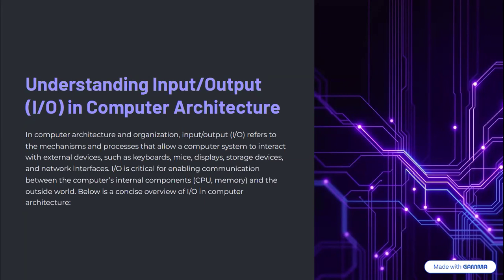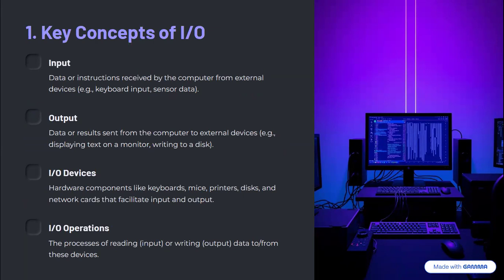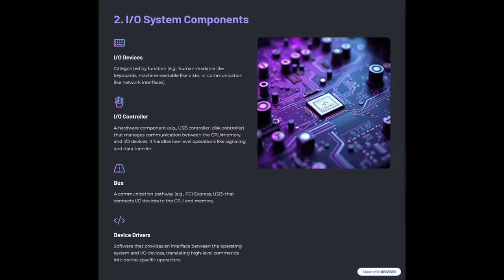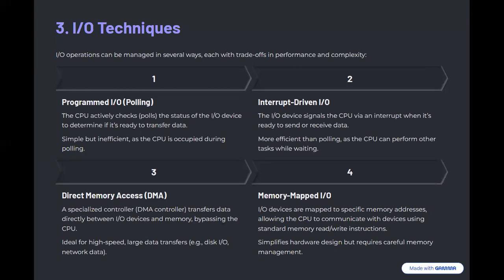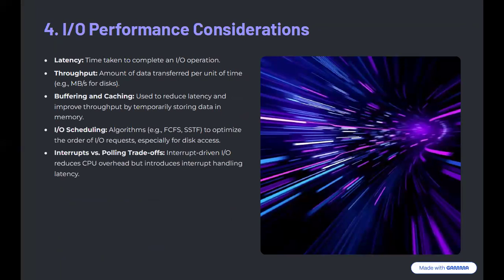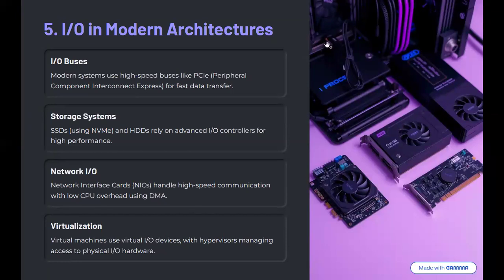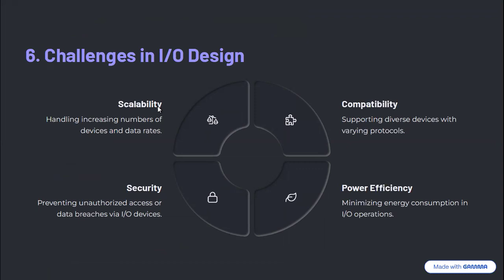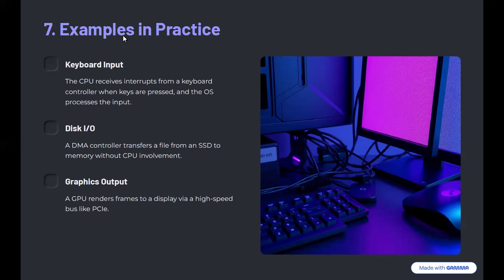Computer Architecture Group 7 - Understanding Input/Output (I/O) in Computer Architecture